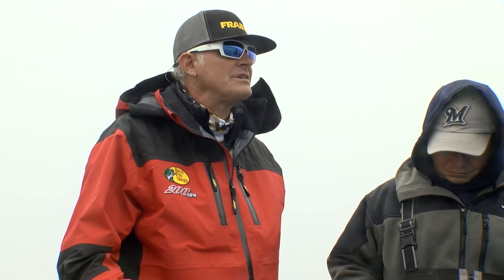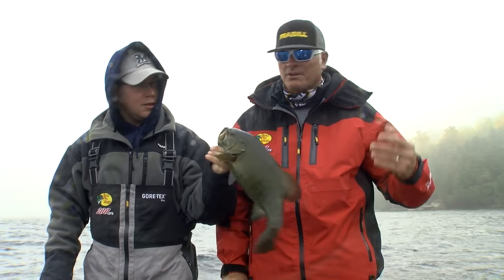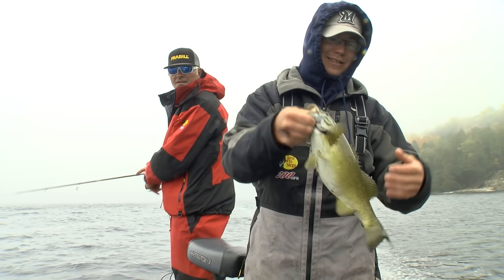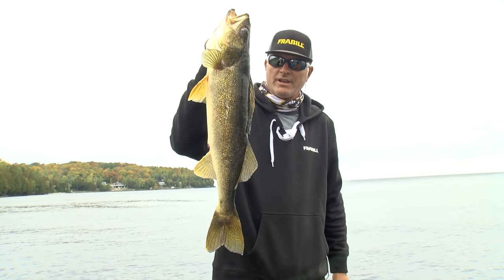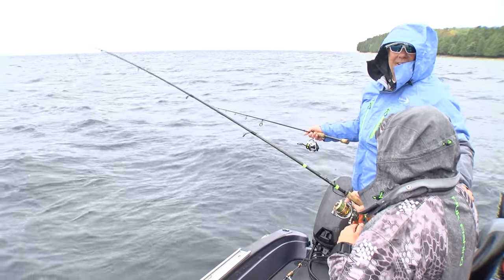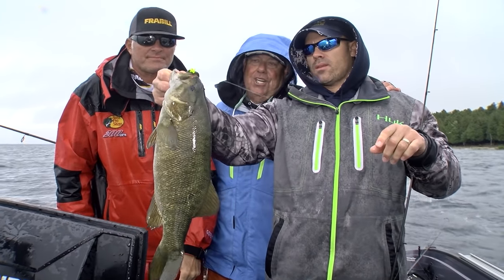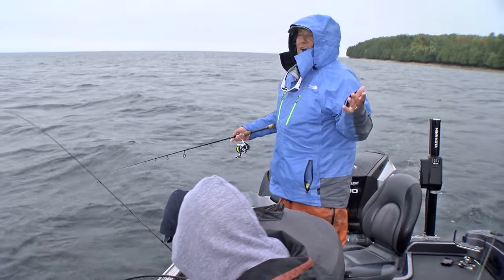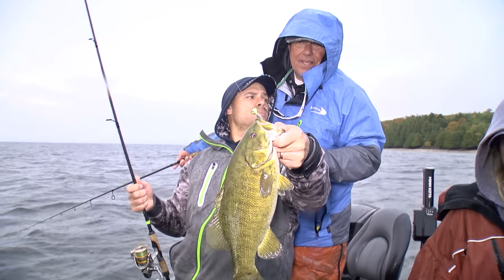43_2018 | Bass in the Rain | FULL EPISODE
Episode 43
Bass in the Rain
Show Date: October 27th & 28th, 2018
Location: Sturgeon Bay, Wisconsin

Fall is moving in, temps are dropping; and despite a cold front moving through, we can still target bass in Sturgeon Bay. October is a great month to get out and catch a trophy, but you'll have to battle potential bad weather.
The key to catching these fish in these water temps is a very slow presentation, Dale Stroschein compares it to watching paint dry. Despite it being a “slow” way to fish, it gets results!